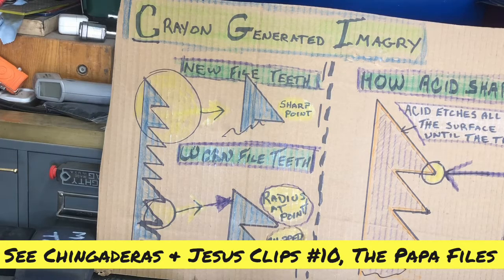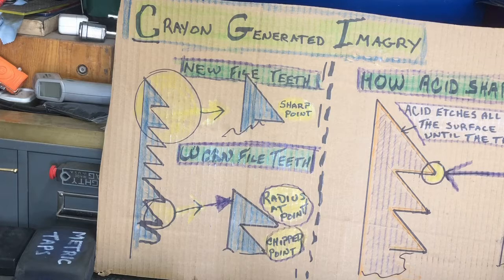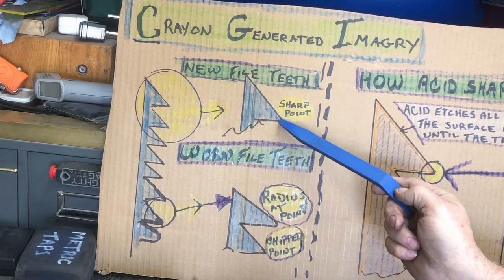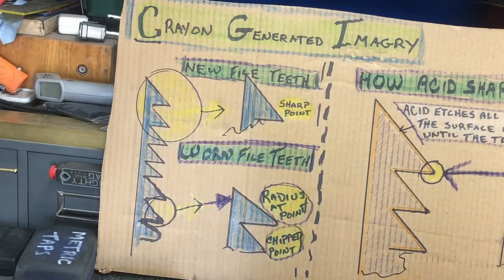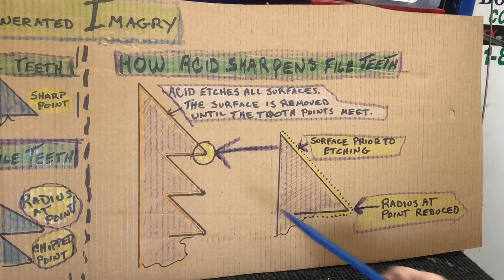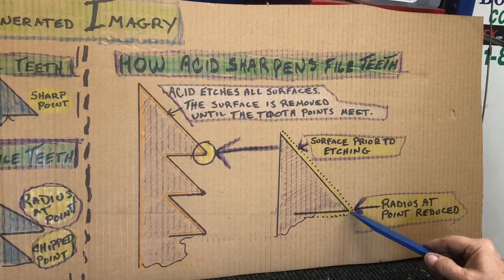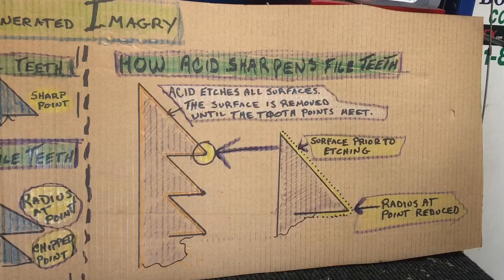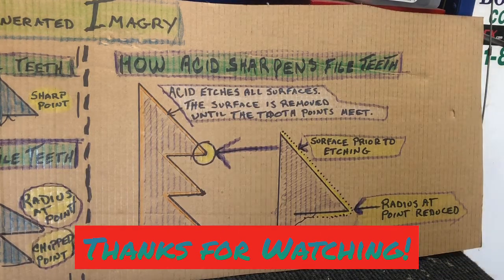Why put your Files in Acid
A short CGI presentation explaining the theory behind using acid to sharpen old worn hand files. Full description of cleaning and restoration of hand files in a prior video called Chingaderas & Jesus Clips #10.